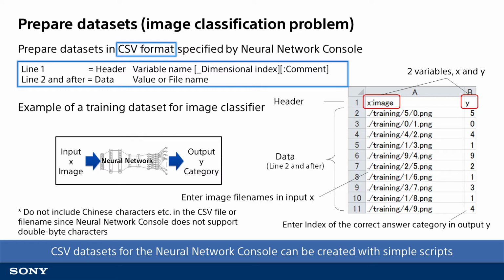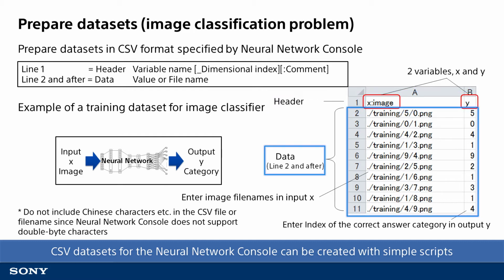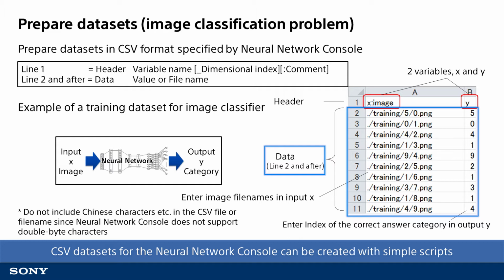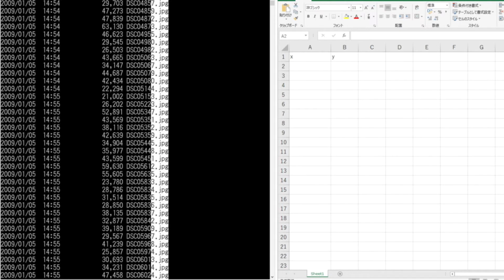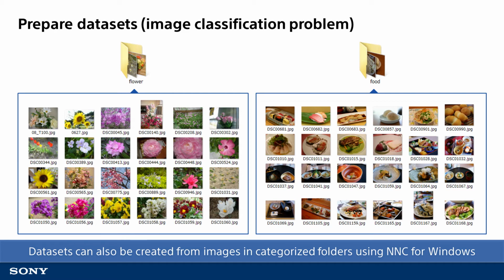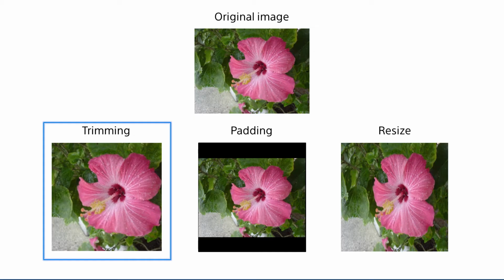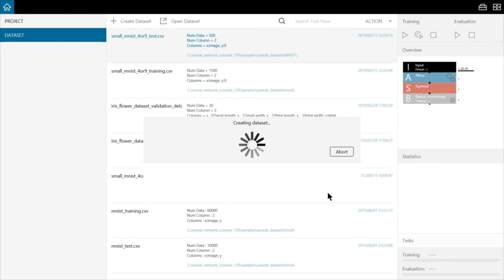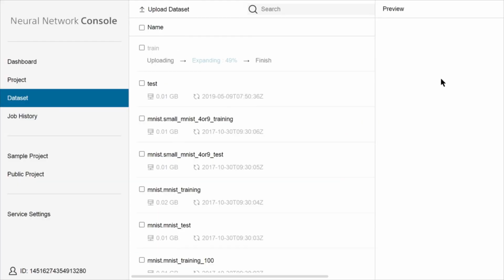NNC Tutorial : How to create dataset for image classification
In this video, we will explain how to create an image classification dataset that can be used in the Deep Learning integrated development environment Neural Network Console.
Experience learning process based on your own dataset and deepen your understanding of Deep Learning!

**NOTE**
This contents has been translated from Japanese into English.